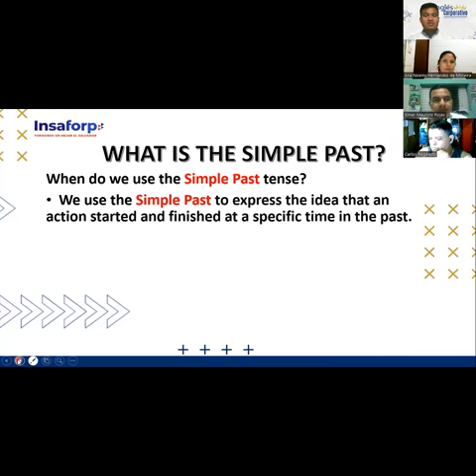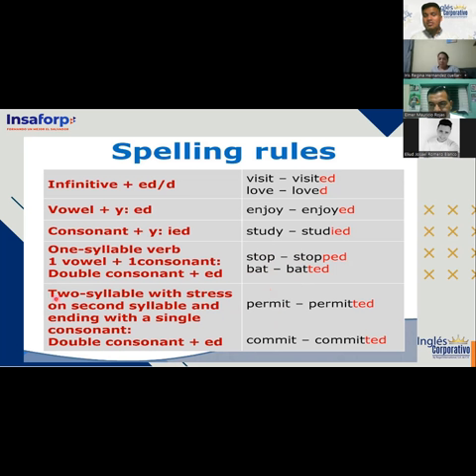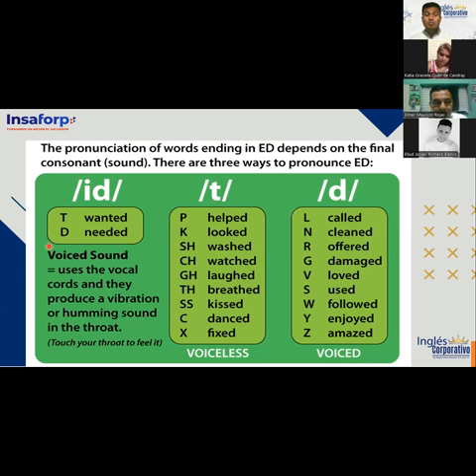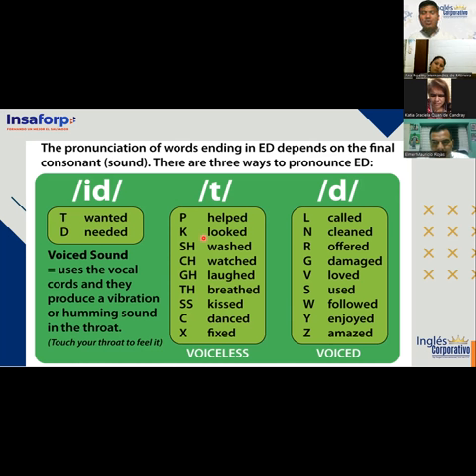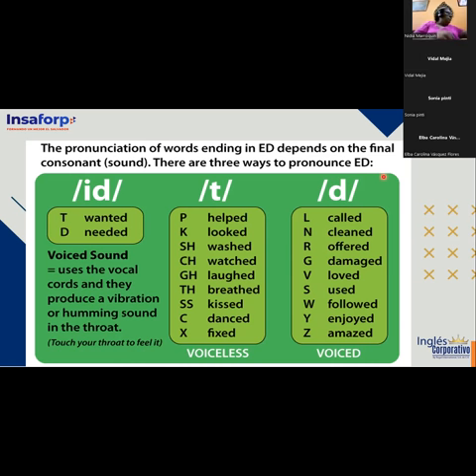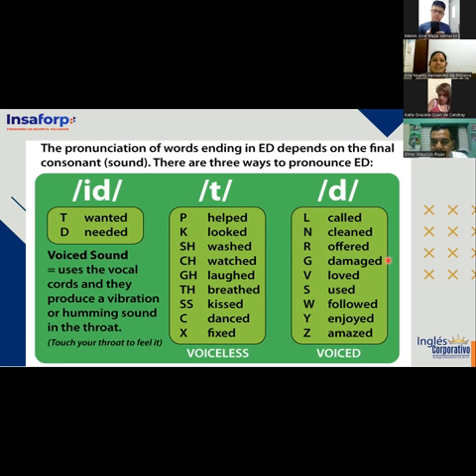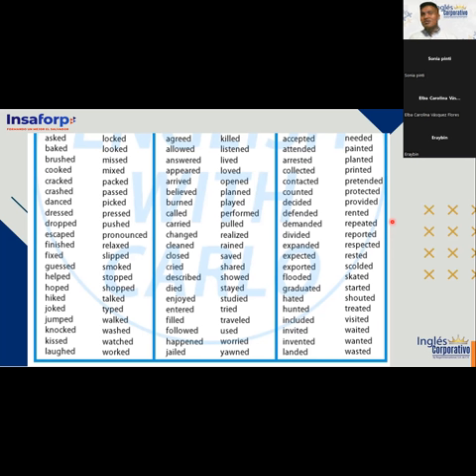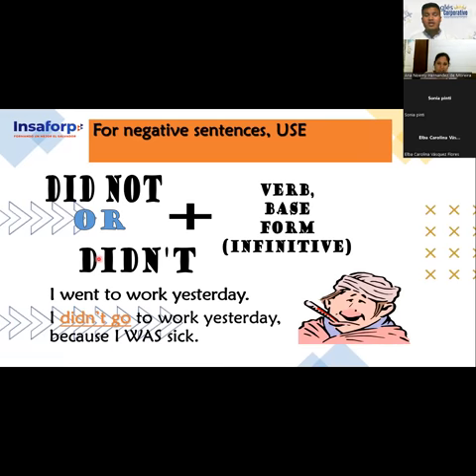Ingles Corporativo-12-07-2022- INTERMEDIO 2 "REGULAR VERBS (RULES & PRONUNCIATION)"